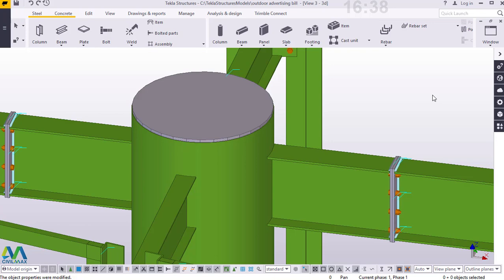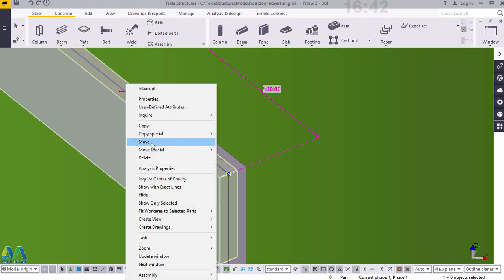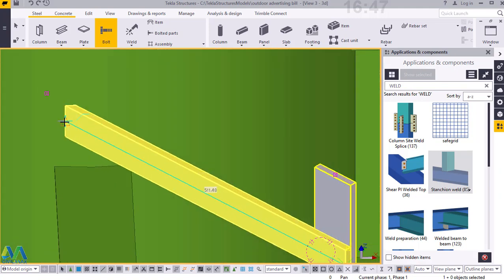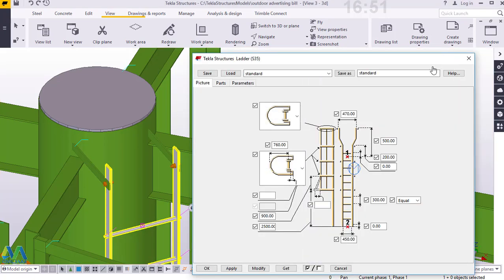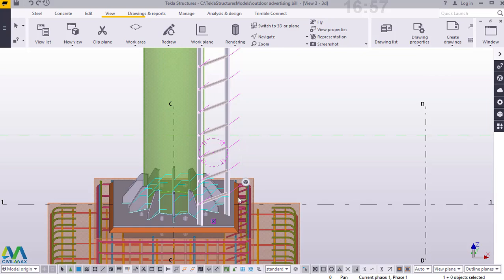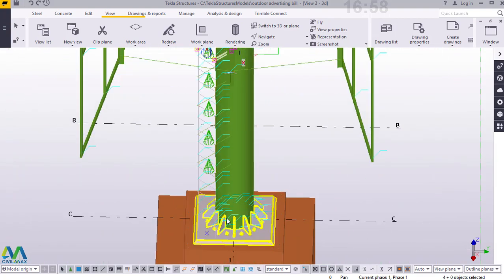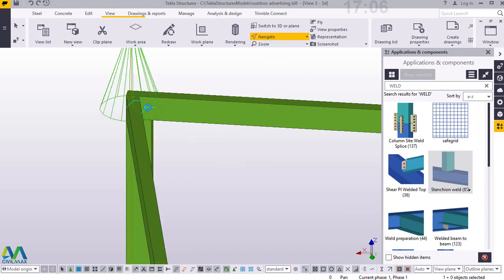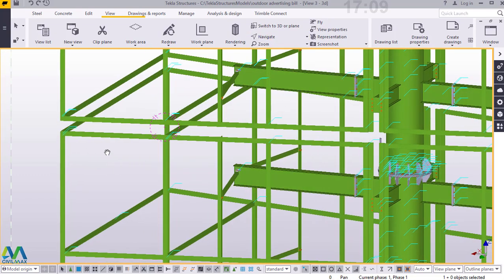How to Create Advertising Steel Structure V-Shaped Billboard | Tekla Structures 2018 part4.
How to Create Advertising Steel Structure V-Shaped Billboard in Tekla Structures 2018 part4